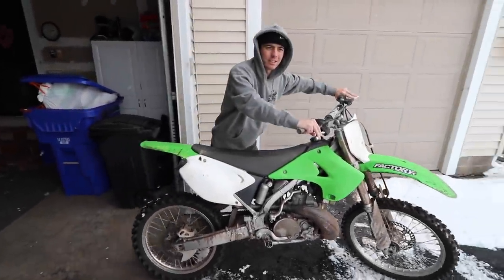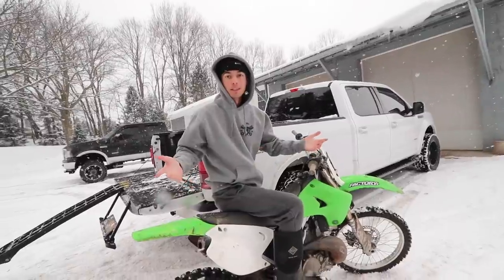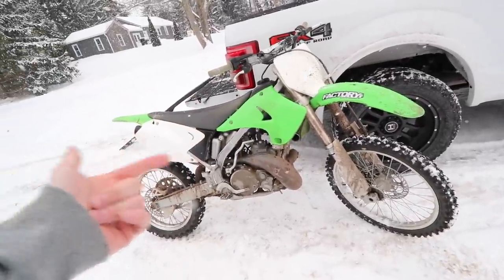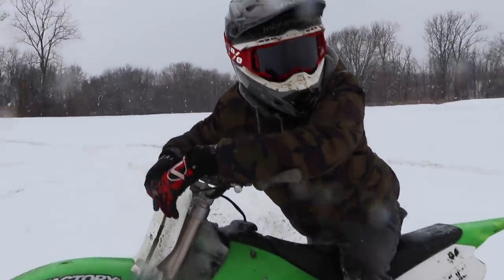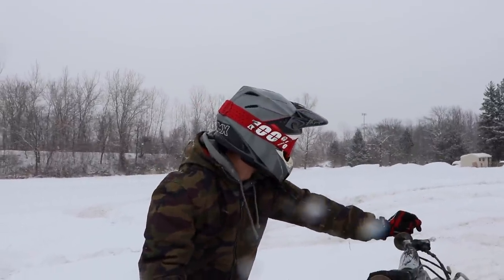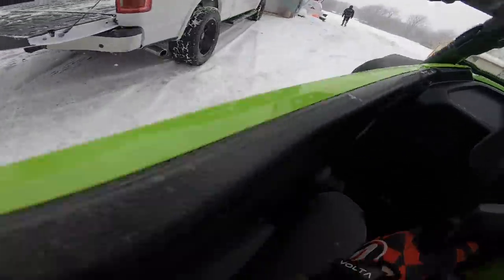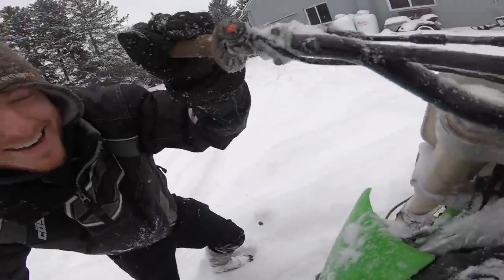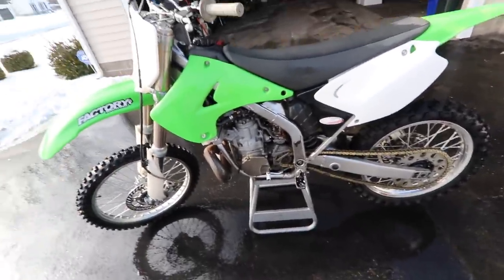BLEW UP MY KX250 Two Stroke on The First Ride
KX250 Two Stroke First Ride! I blew up my KX250 2 stroke on the first ride didn’t even take me 5 minutes for this thing to seize up on me.. I can say the 250 two strokes don’t like to be wide open in the snow!

BIKES -

2017 ALTA REDSHIFT MX -
CUSTOM POWDER COAT
CUSTOM CEREKOTE